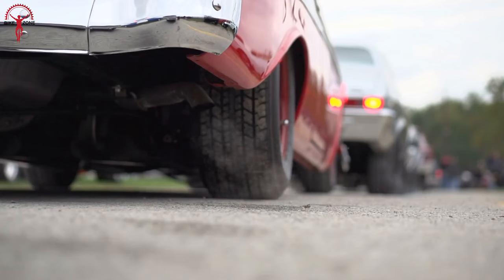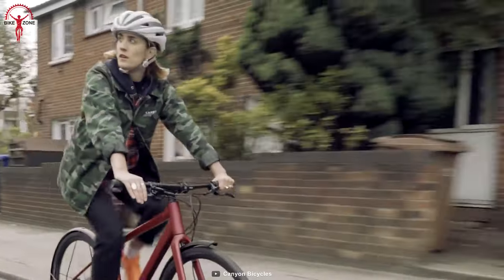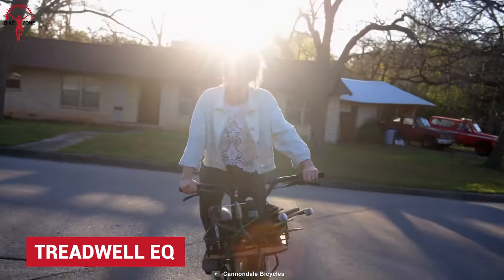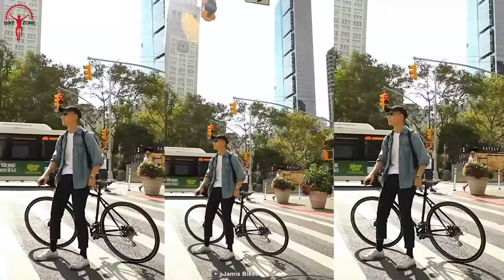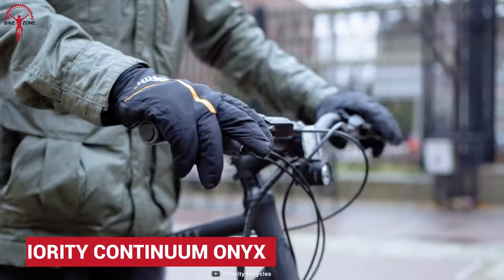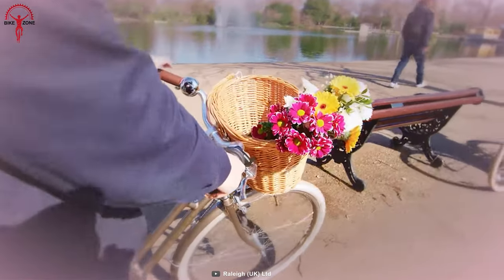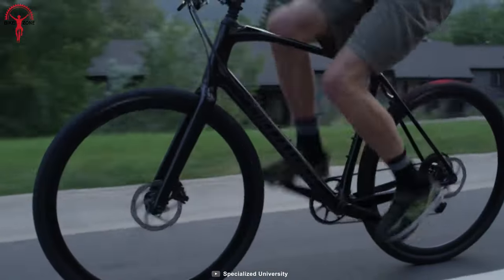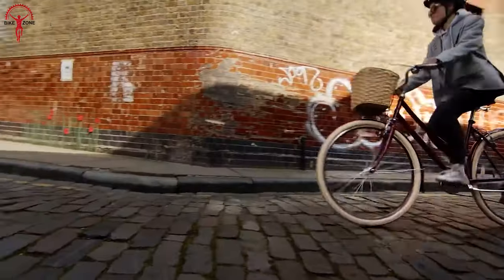These Urban Commuter Bike Will Change the Way You Ride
Some urban commuter bike, with their sheer popularity, can be fun to ride, durable, and perfect for any city. They are the result of bike innovation. So, in this video, we’ve discussed 9 such bicycles that are fun, and surely these urban commuter bike will change the way you ride in the city.

Urban Commuter Bike List:

0:00 - Introduction
00:25 - Commuter 7
00:58 - FASTROAD SL 1
01:26 - Treadwell EQ
01:54 - Jamis Coda S1
02:22 - District 4
02:47 - PRIORITY CONTINUUM ONYX
03:21 - SHERWOOD LOW STEP BIKE
03:49 - Sirrus X 4.0
04:26 - Schwinn Stites